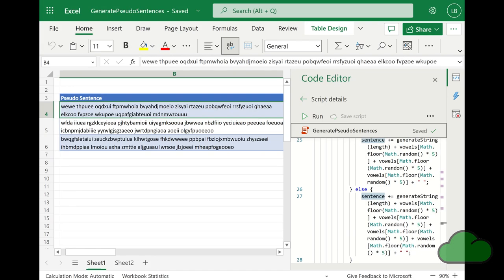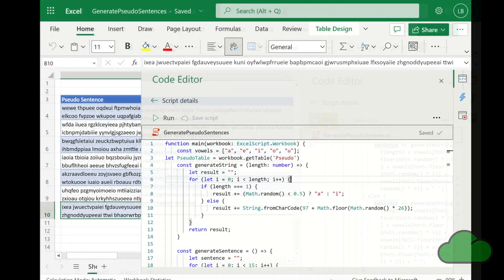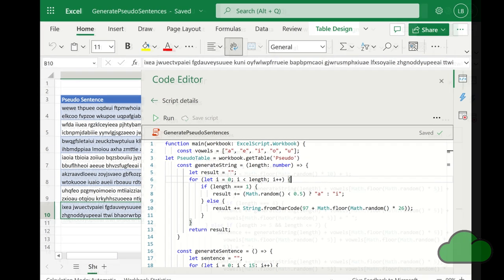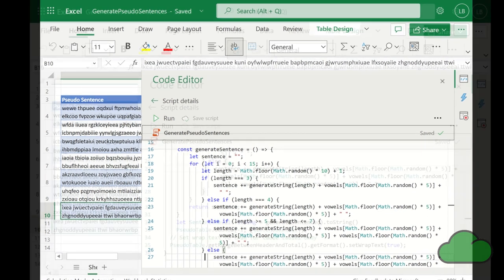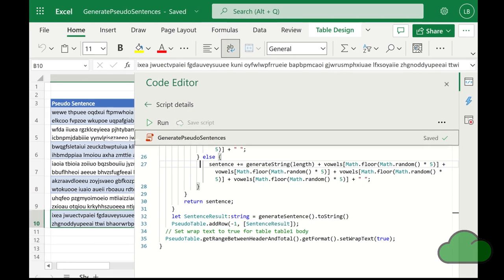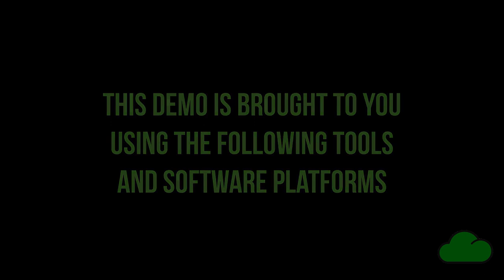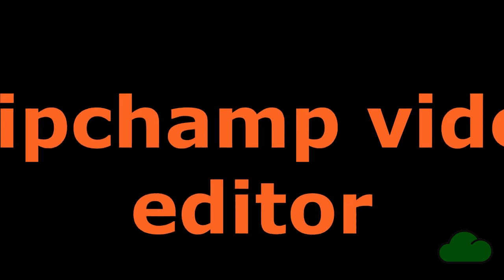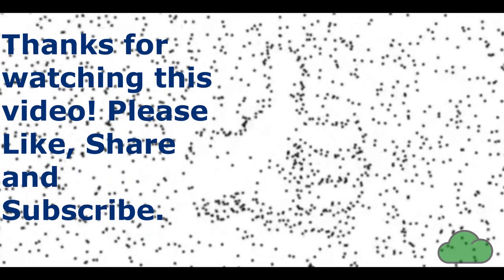Excel Office Scripts Generate Pseudo Sentences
In this Script I define two helper functions: generateString and generateSentence.
The generateString function takes in a length and creates a random string of that length, with a special case for length of 1.
The generateSentence function creates a sentence by calling the generateString function 15 times, with the number of vowels added to the end of each generated word depending on the length of the word, and then it returns the sentence.
Finally, it creates a variable SentenceResult to store the result of the generateSentence function as a string. It adds that result as a new row to the formatted Excel table.